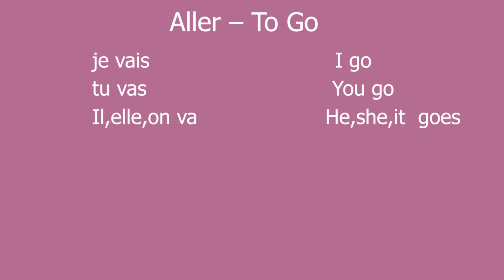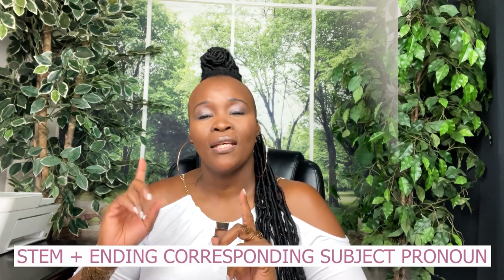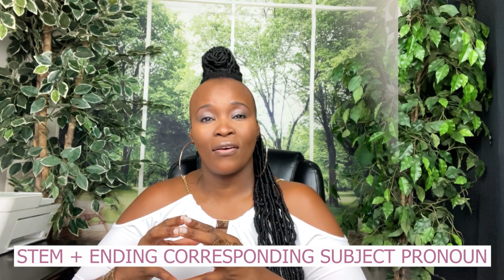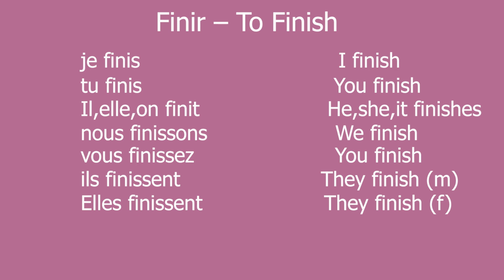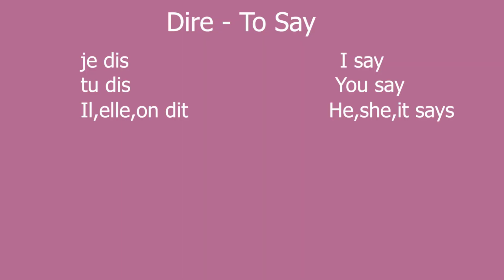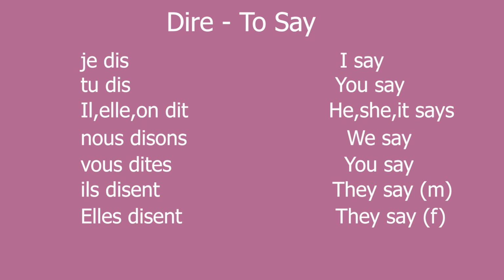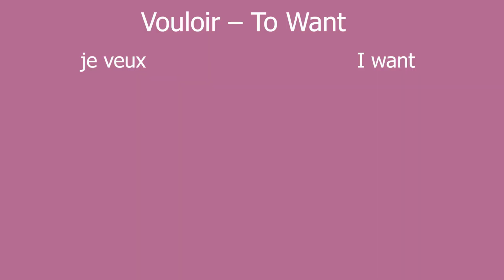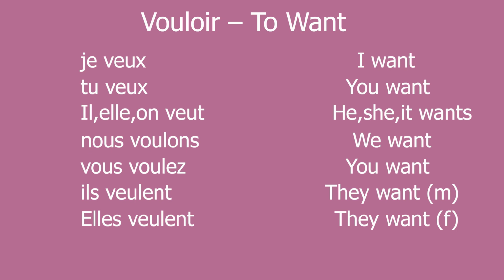Basic French Verb Conjugation - (3 French Verb Groups)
French verbs are categorized into different groups. There are 3 verb groups. You’ve been dreading French verb conjugation for quite a while. But deep down, you know it’s something that you’ll need to face. Here's a detail breakdown of the conjugation of verbs of all 3 groups.

0:00:43 Verbs ending in ER - 1st group
0:01:17 Conjugation - 1st group
0:02:35 Verb Aller - To Go
0:03:10 Verbs ending in IR - 2nd group
0:03:55 Conjugation - 2nd group
0:04:55 Verbs ending in IR, OIR, RE - 3rd group
0:05:31 Conjugation IR - 3rd group
0:06:25 Conjugation OIR - 3rd group
0:07:20 How to use "on"
0:07:49 When "On" means we
0:08:27 When "On" means an unspecific subject pronoun